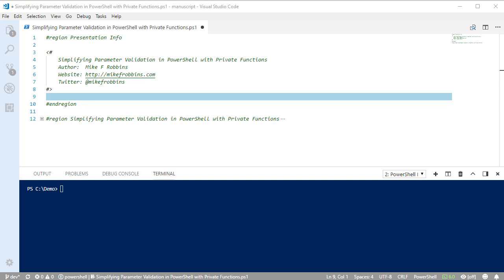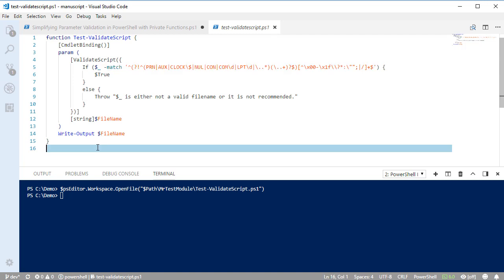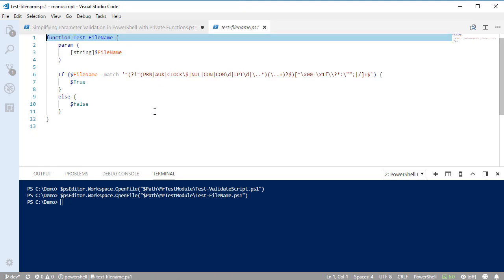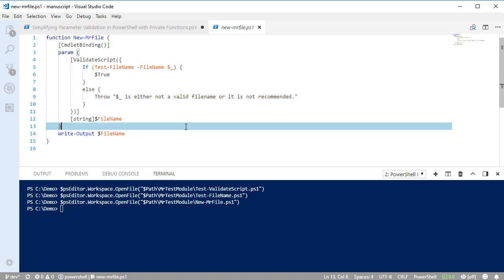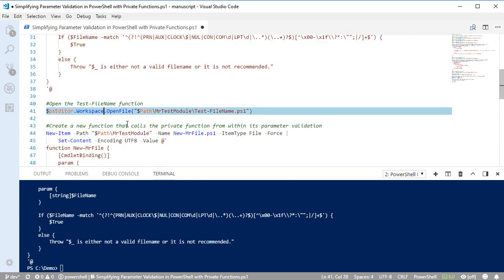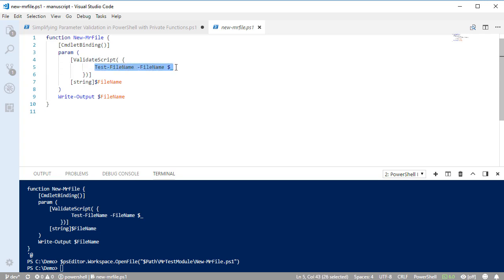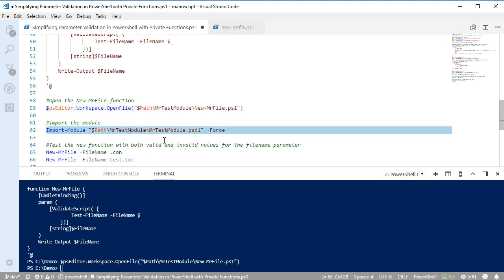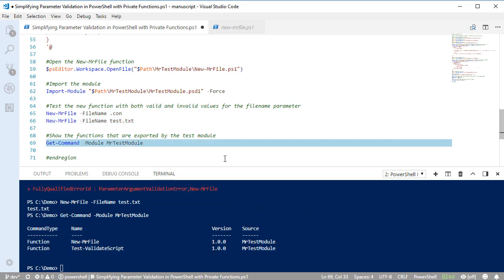Simplifying Parameter Validation in PowerShell with Private Functions